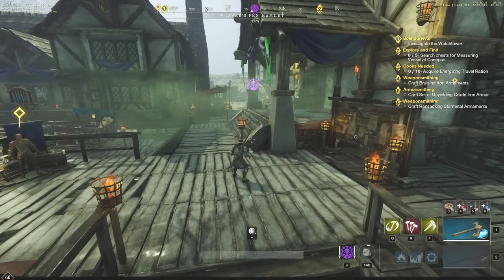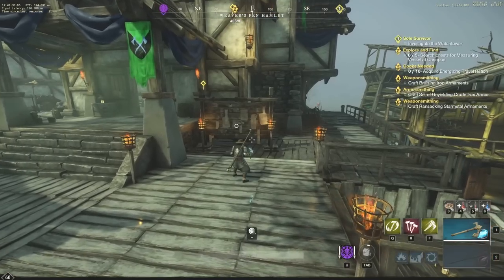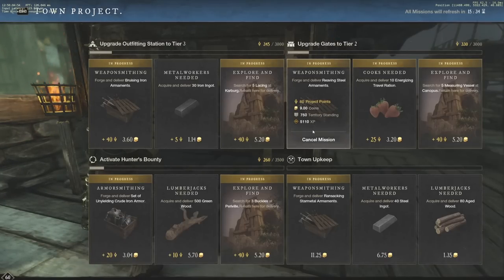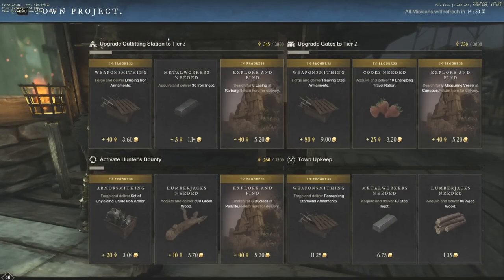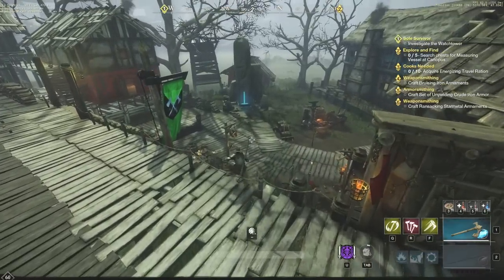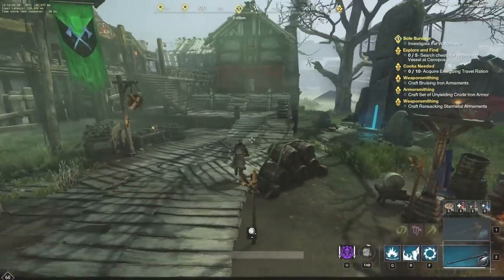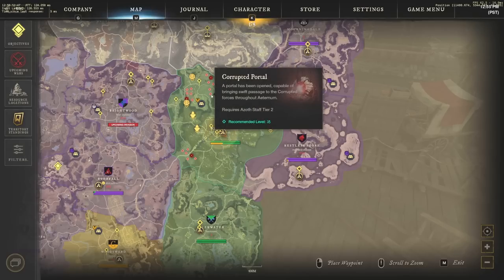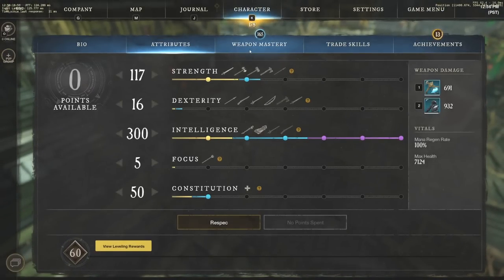FASTEST XP Guide in New World MMO! *UPDATED* New World Leveling & New World MMO Leveling Guide!